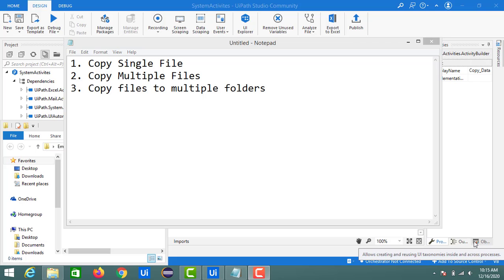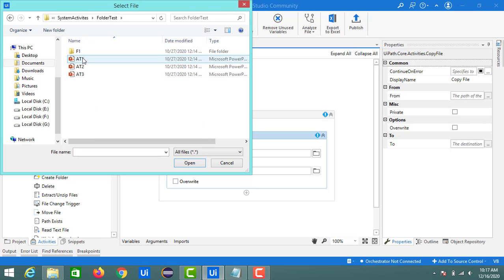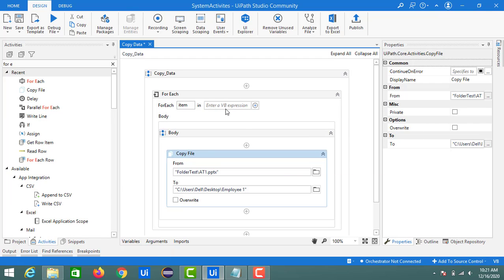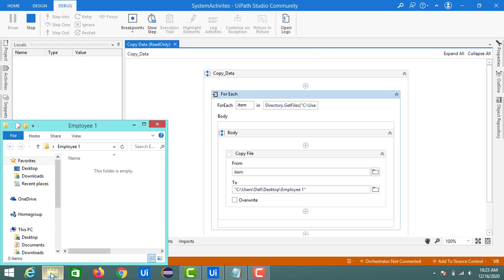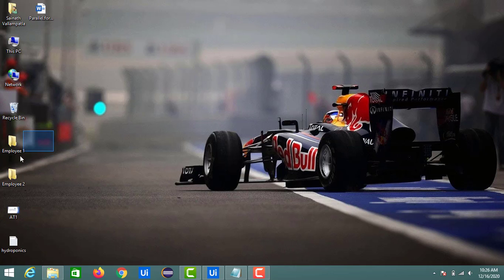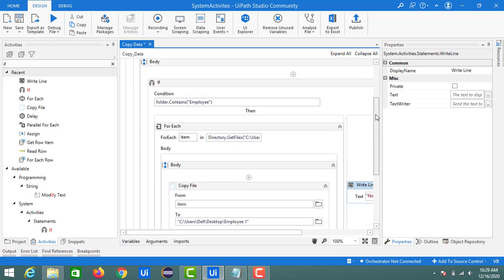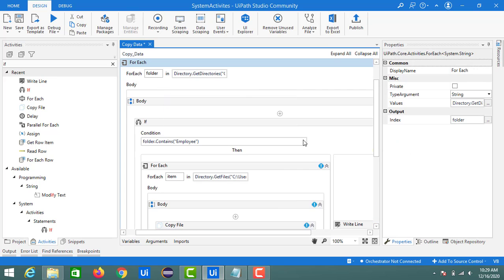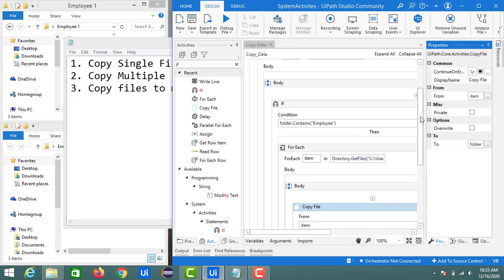Copy File activity to Copy files from one directory to other directory using UiPath|System Activites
Hi Learners 👋,

In this session, we are discussing the Copy File Activity to Copyfiles using UiPath Studio.
1.Copying Single File
2.Copying Multiple Files
3. Copying multiple files to multiple folders

Happy Learning :)

Leo 🦁